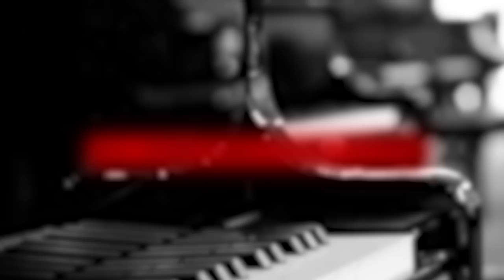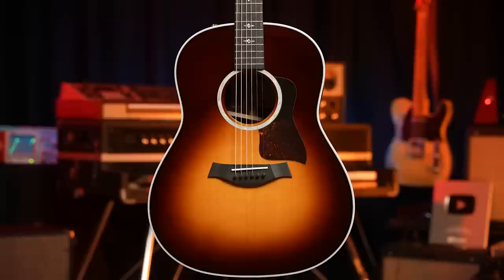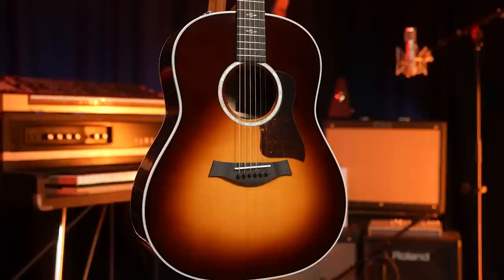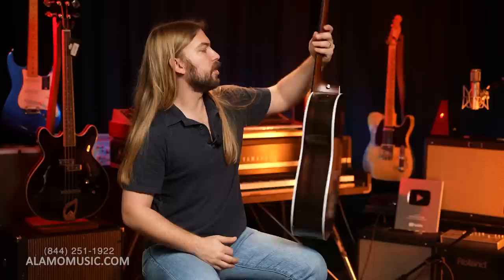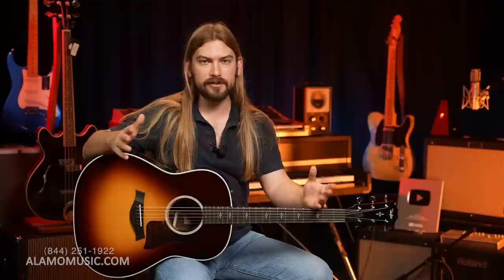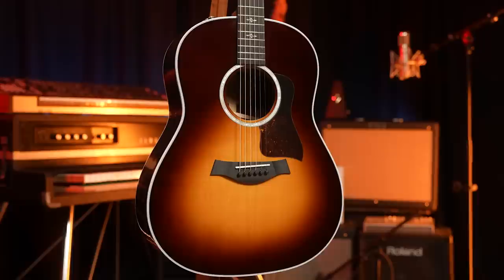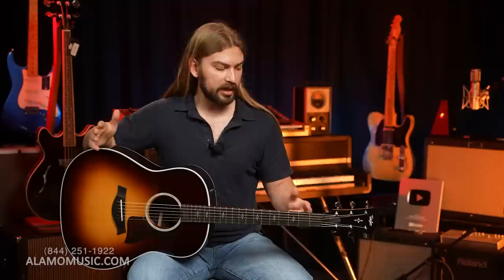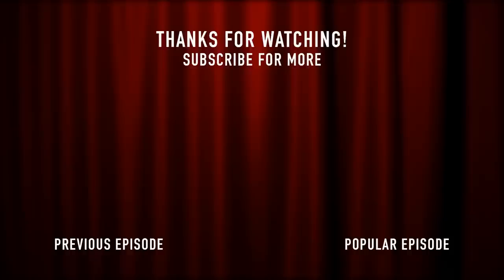The NEW Taylor 417e-R: A New Classic Dreadnought?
The Taylor 417e-R is Taylor's first standard spruce and rosewood dreadnought in their 400 series, known for its American-made, solid wood construction and exceptional sound quality. This refreshed line of workhorse guitars now features a classic tobacco sunburst top, creating a standout in the crowded market of acoustic guitars. Listen to the Taylor 417e-R and judge for yourself.

0:00 Intro/Specs
5:07 Demos
7:08 Final Thoughts